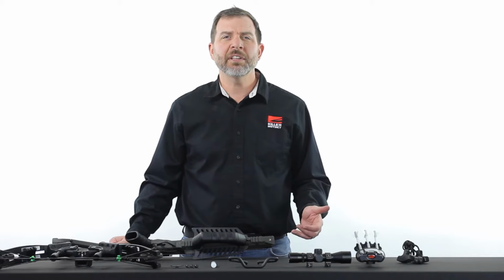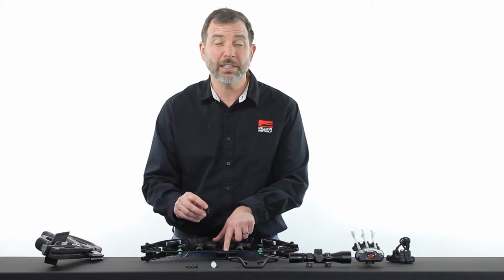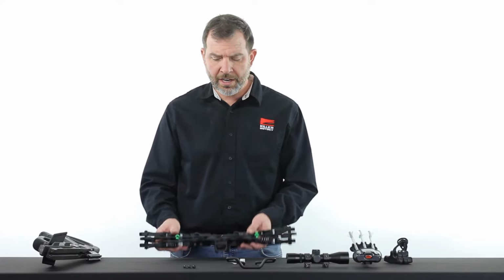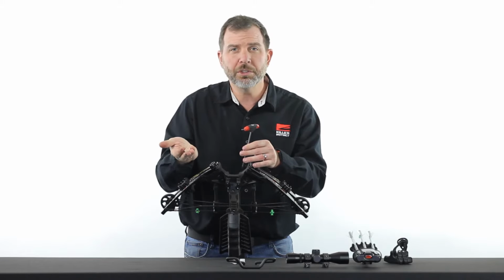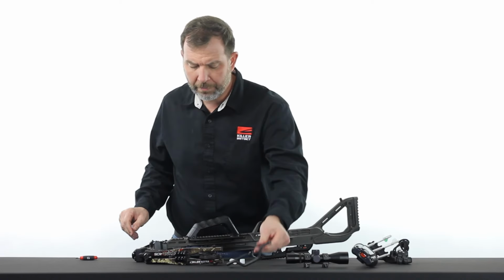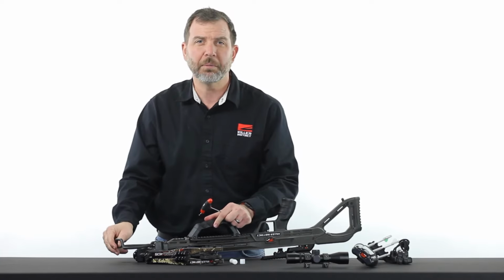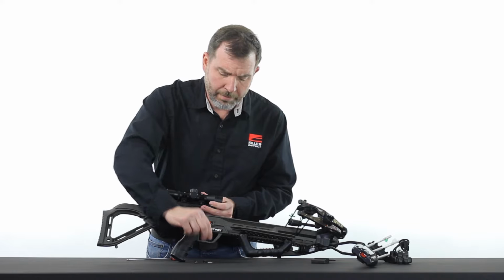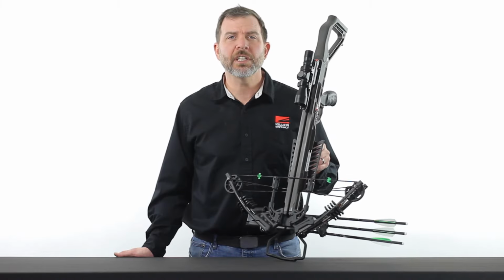FIERY 400 Crossbow How to Assemble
How to assemble the Killer Instinct FIERY 400 Crossbow.